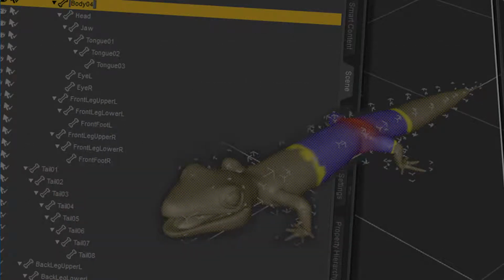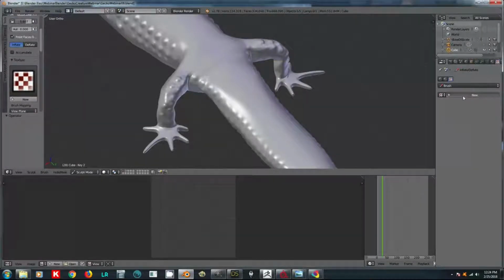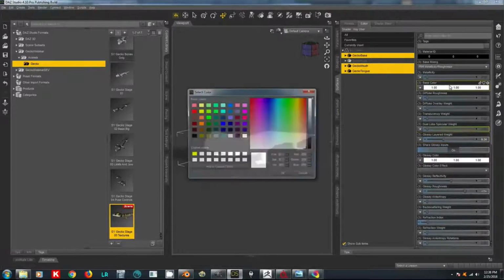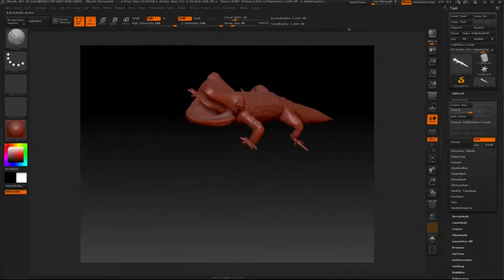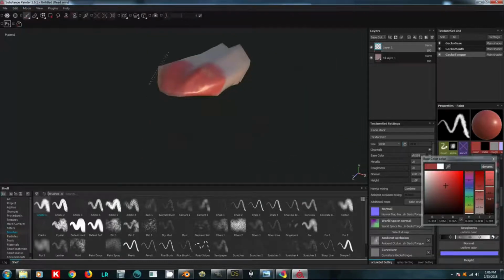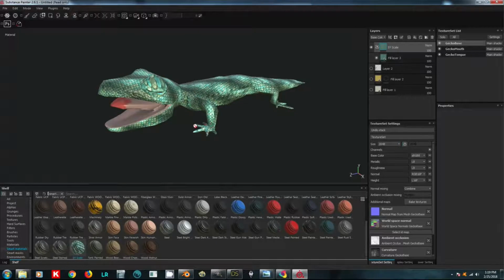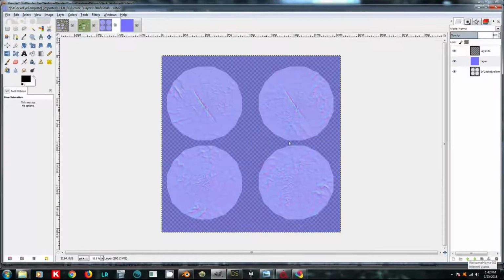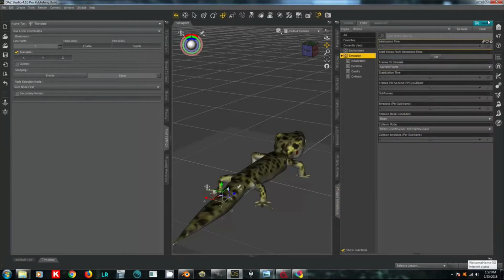如何使用Blender创建骨骼对象2